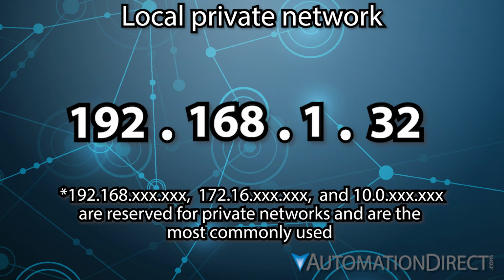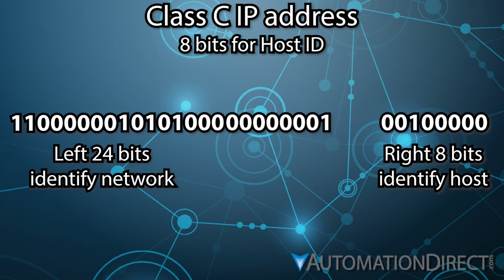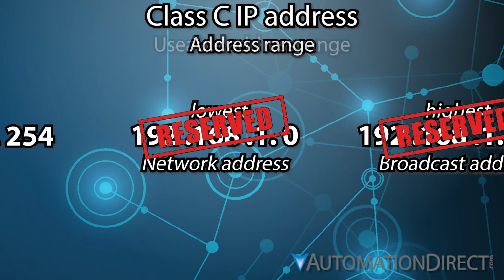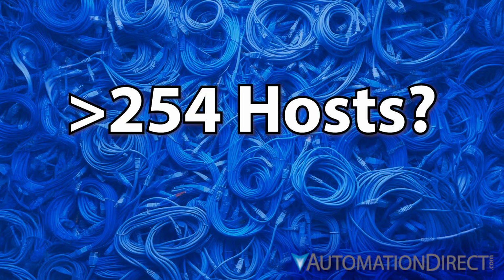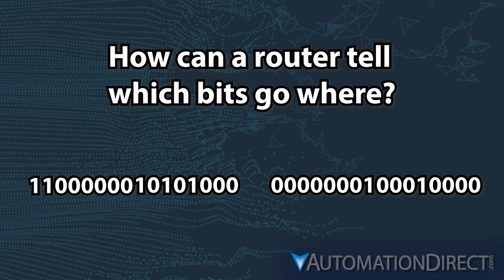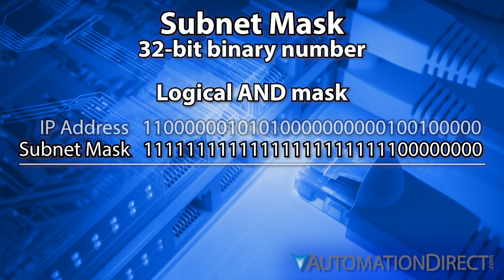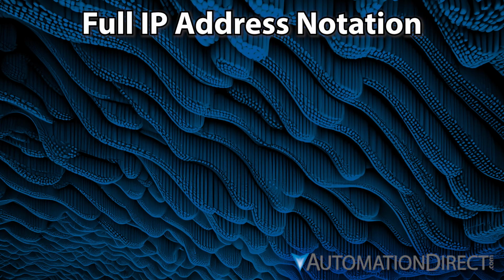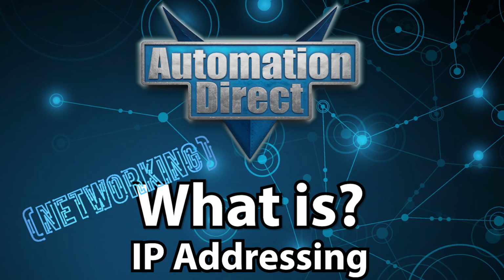What is IP Addressing? from AutomationDirect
Explore the ins and outs of IP Addressing with AutomationDirect.

Related AutomationDirect.com part numbers: